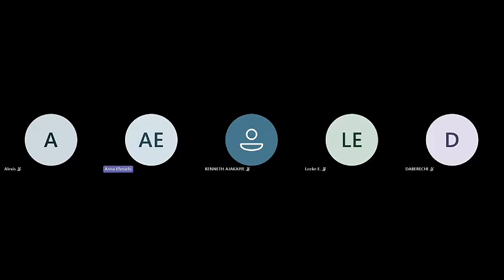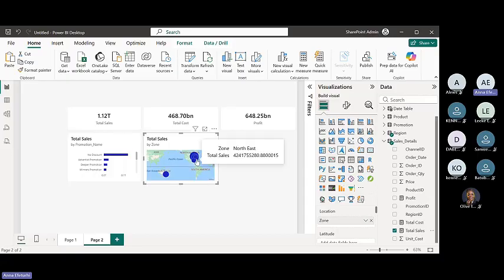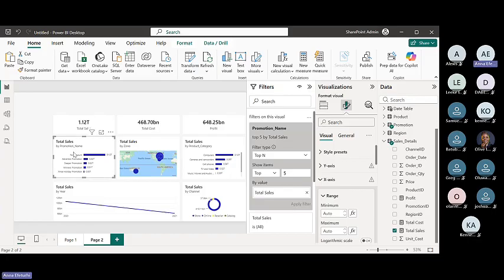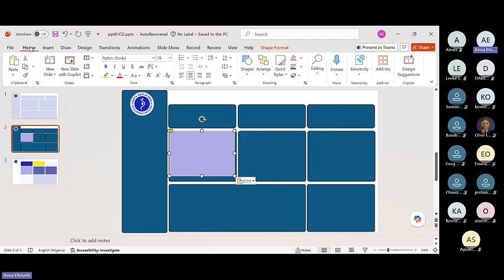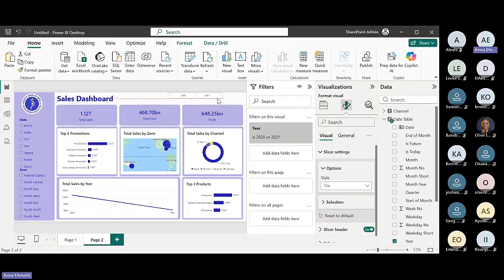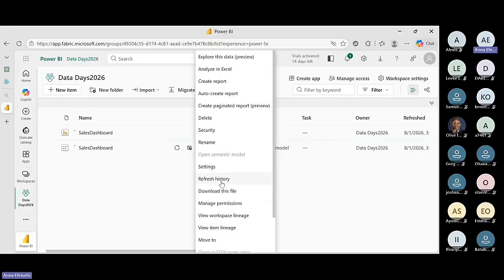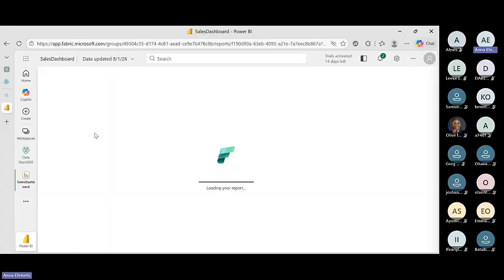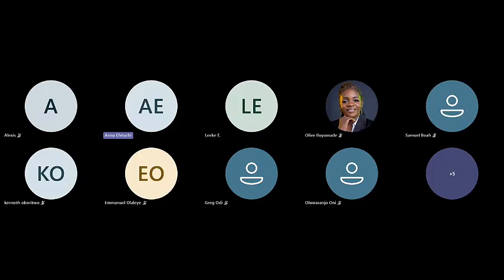Microsoft Data Days DAISI PL300 #07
Welcome to the DAISI Microsoft Data Days! This video is part of our 8-week foundational and highly popular track for the PL-300: Microsoft Certified: Power BI Data Analyst Associate certification.

Data-driven decisions start with great visualization and modeling. In this week's recording, we walk through how to ingest, clean, model, and visualize data to deliver actionable business insights using Power BI Desktop and Service.

📌 What We Cover in This Video:
Power Query transformations, Star Schema modeling, essential DAX measures, and Row-Level Security

💡 About DAISI:
The Data and AI Skill Development Initiative (DAISI) is a community-first ecosystem dedicated to upskilling professionals through practical, enterprise-grade data analytics training.